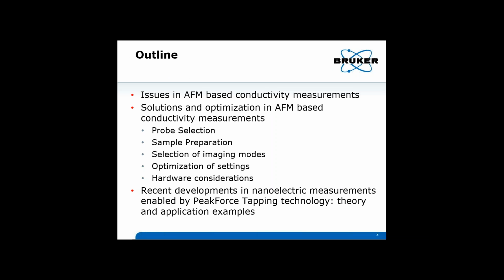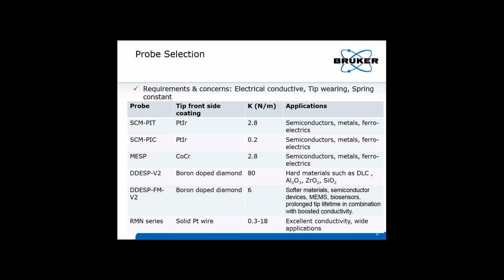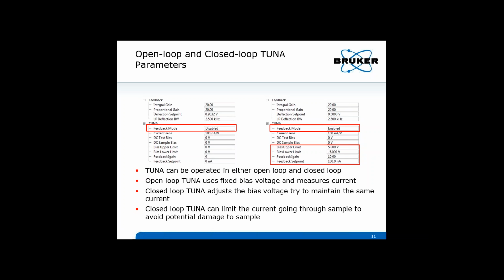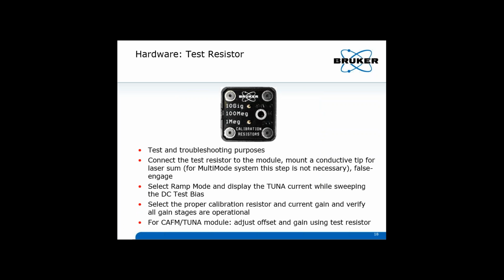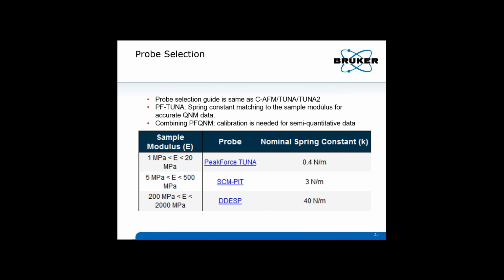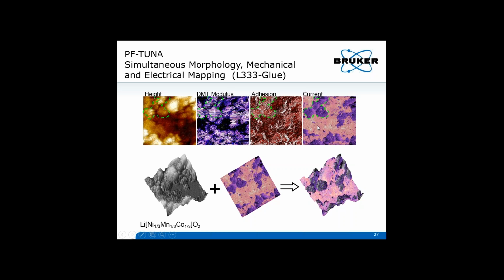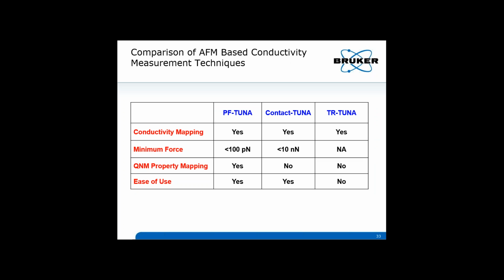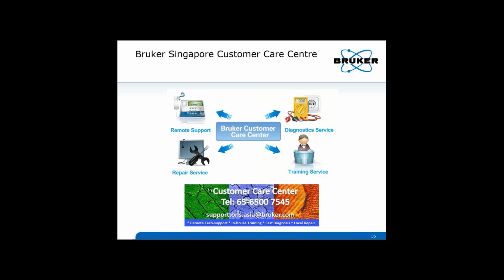AFM | Microscopy Based Conductivity Measurements | Bruker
Featured Speaker: Jie Jiang, Ph.D..

Issues, solutions, optimizations, and recent developments of AFM based measurements.